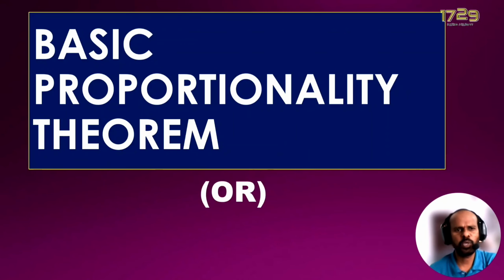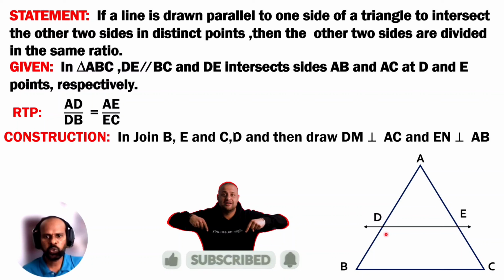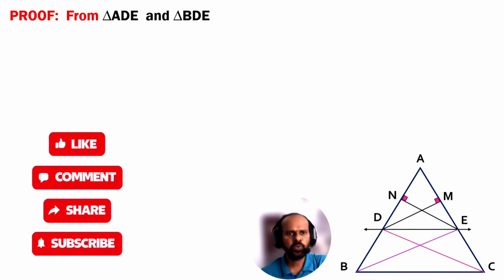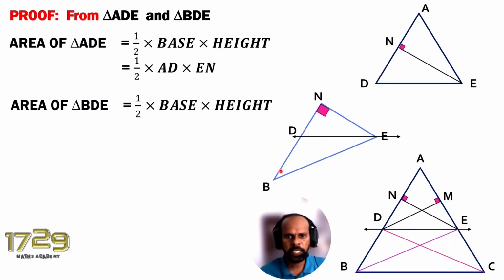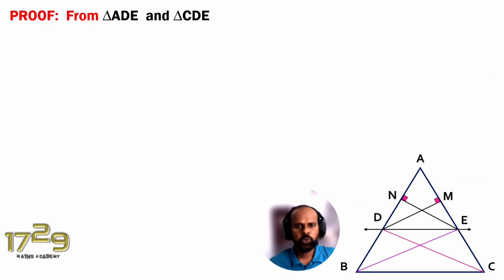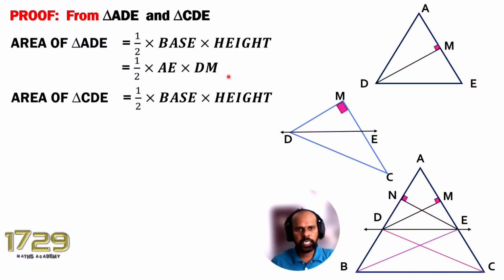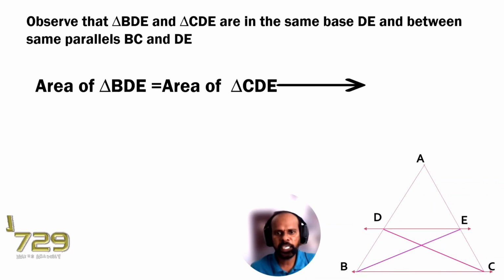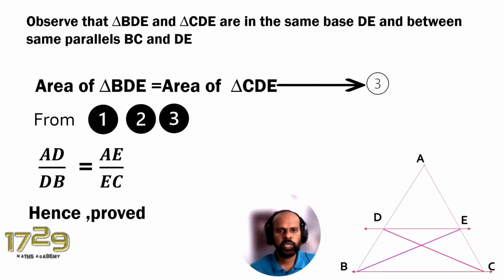Basic Proportionality Theorem (or) Thales theorem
if a line is drawn parallel to one side of a triangle, it divides the other two sides proportionally.
                (OR)
If a line is drawn parallel to one side of a triangle to intersect the other two sides in two distinct points , then the other two sides are divided in the same ratio.